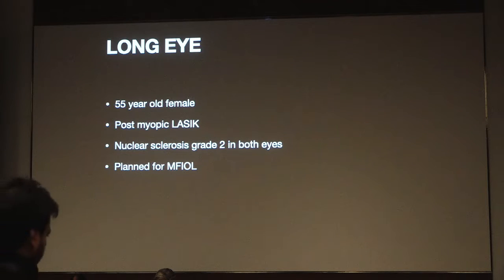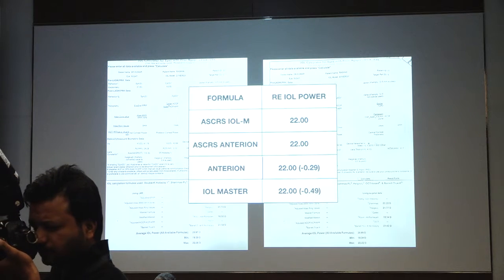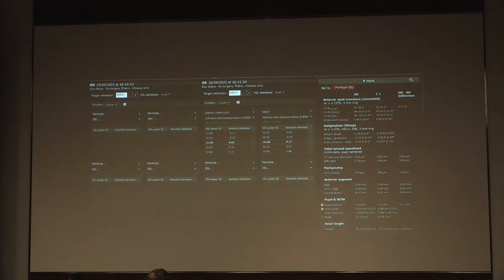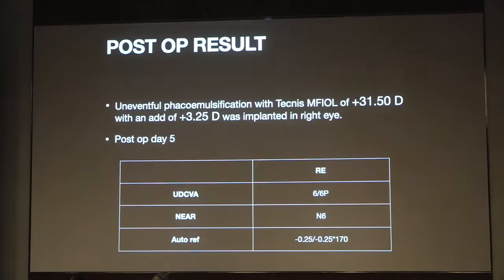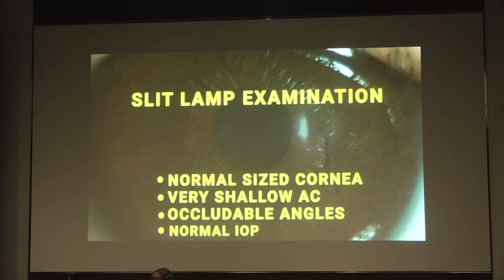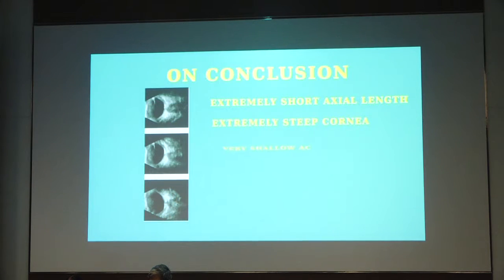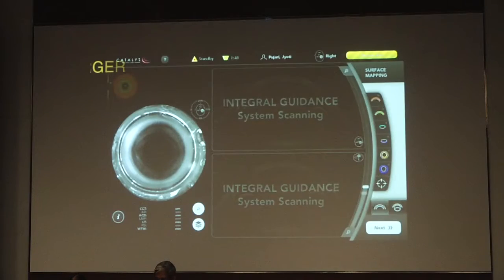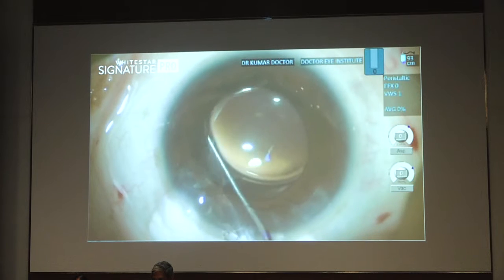AIOC2022 IC408 Topic Dr KUMAR J DOCTOR THE LONG AND THE SHORT EYES